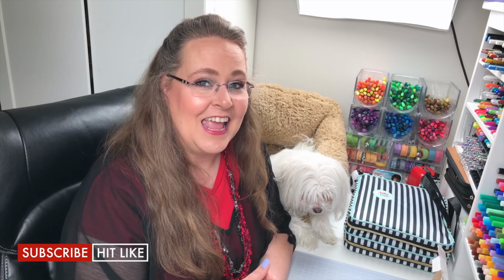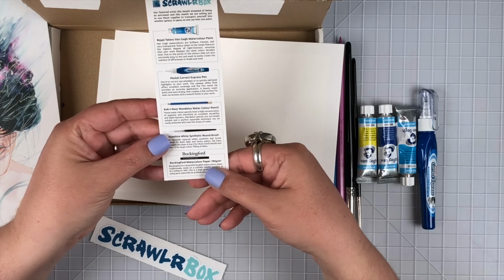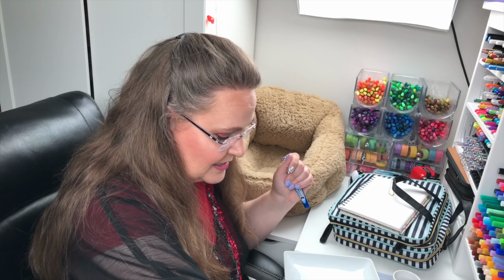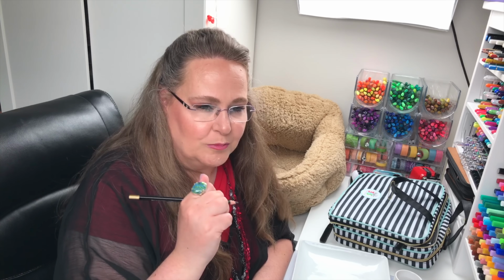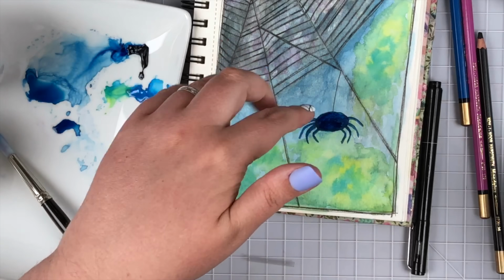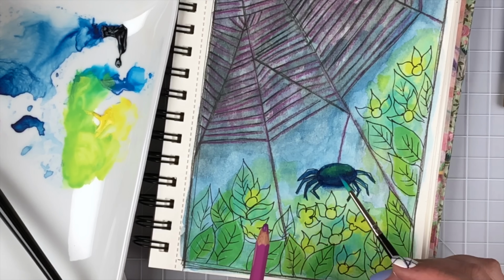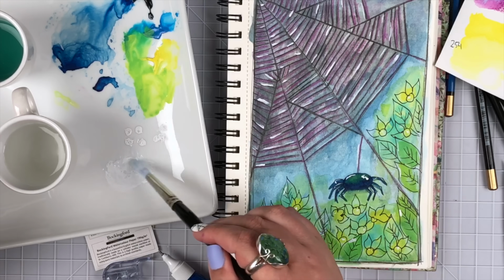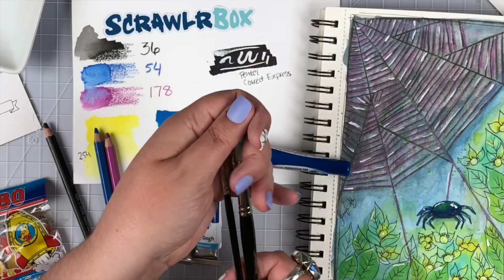What I Think of Scrawlrbox - Unboxing and Review | Plus Inktober 2018 Art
Have you ever wondered if an art subscription box is worth the money? Are they right for you? I wondered the same, so I recently reached out to Scrawlrbox–a UK based art subscription box company who was generous enough to send me one of their products.

Watch me unbox and review the art products found in their September 2017 box. For US customers that equals approximately $19.50 depending on current exchange rate, plus you will need to pay for shipping which is approximately $6.50 US.

After unboxing I then proceed to use the products sent to create my Inktober 2018 Day 16 prompt "Angular."

Royal Talens Van Gogh Watercolour Paint:

Pentel Correct Express Pen:
(no Amazon link currently available)

Koh-i-Noor Mondeluz Water Colour Pencil:

Bockingford Watercolour Paper:

Additional products used in video to create the Inktober art include:

Castle Art Micro-Line Pens:

Dr. Ph Martin's Bleed Proof White:

"The Masters" Brush Cleaner and Preserver: